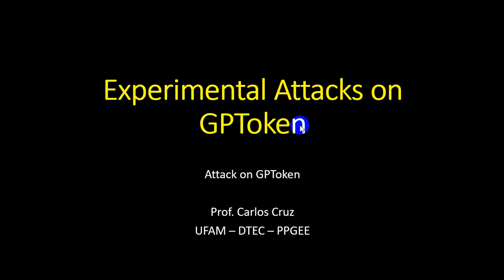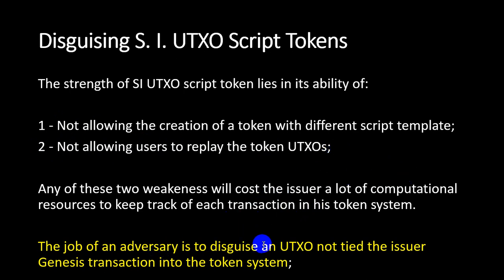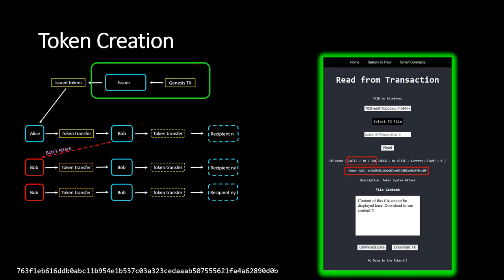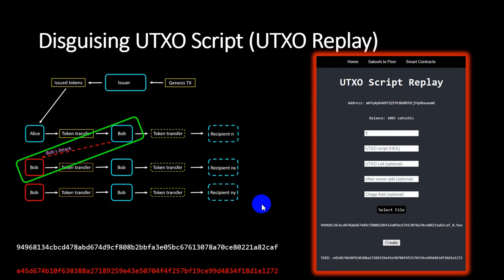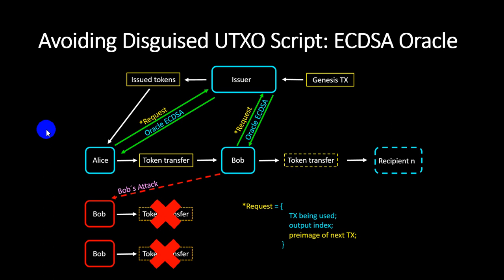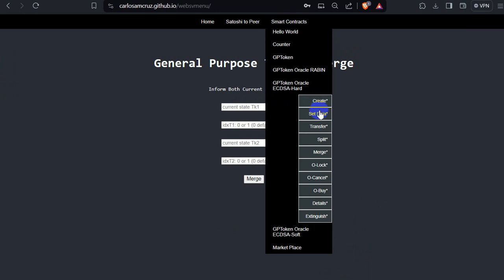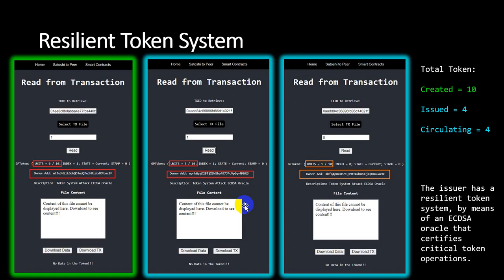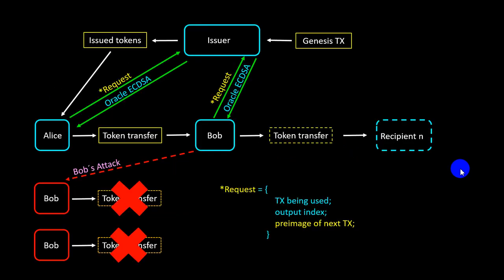Experimental Attack On UTXO Token System